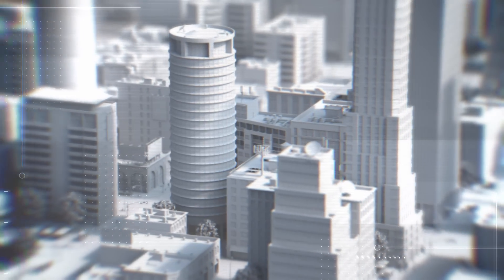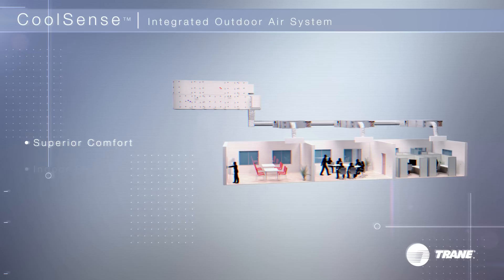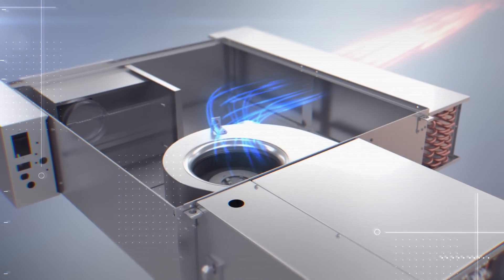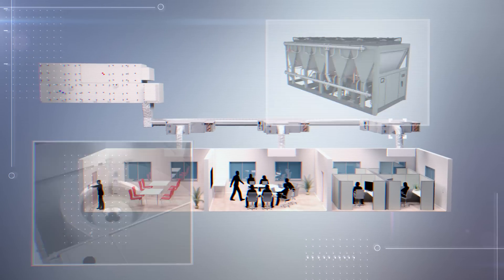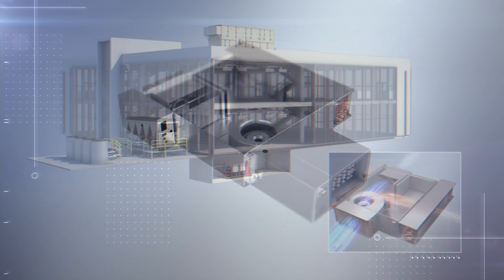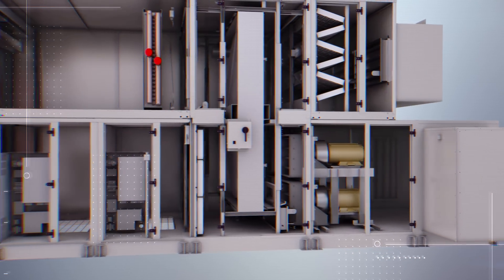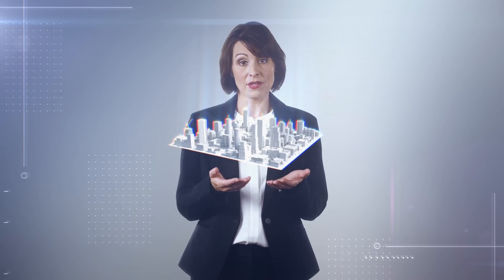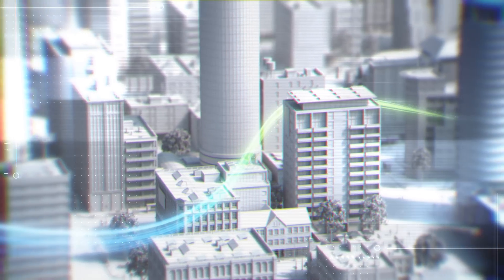CoolSense™ Integrated Outdoor Air System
The new Trane® CoolSense™ system combines a dedicated
outdoor air system with chilled-water and sensible-cooling
terminals to deliver a flexible, energy efficient solution
to provide comfortable spaces and simplify maintenance.

Trane, the Circle Logo, Let’s Go Beyond, CoolSense, EarthWise, and Air-Fi are trademarks of Trane in the United States and other countries.